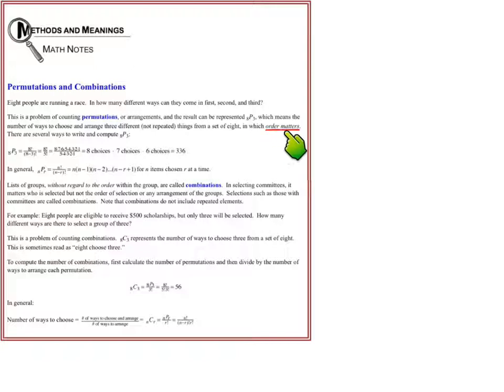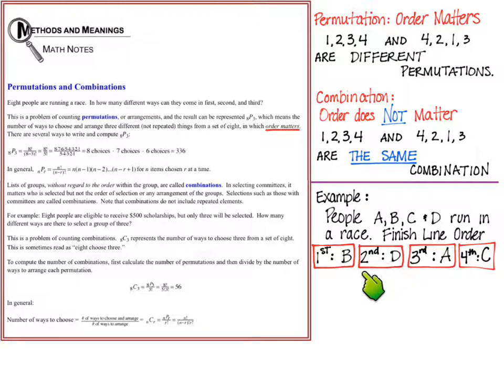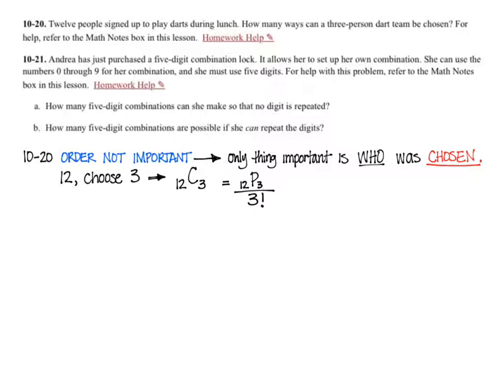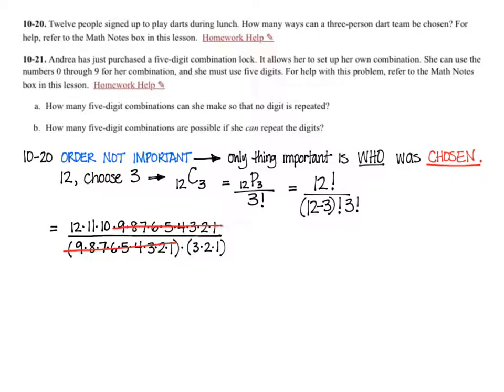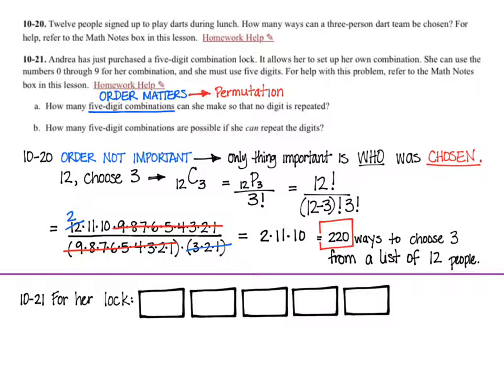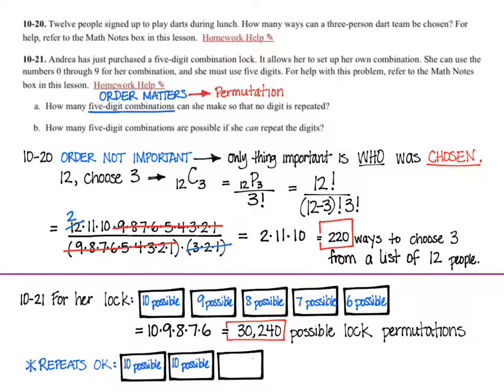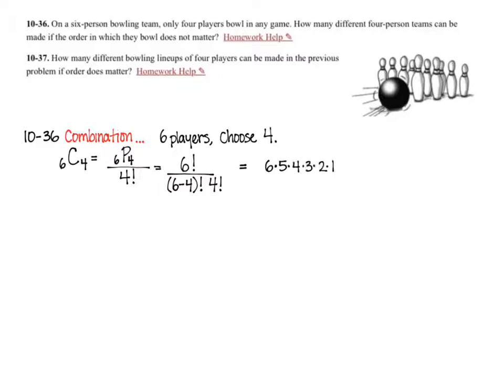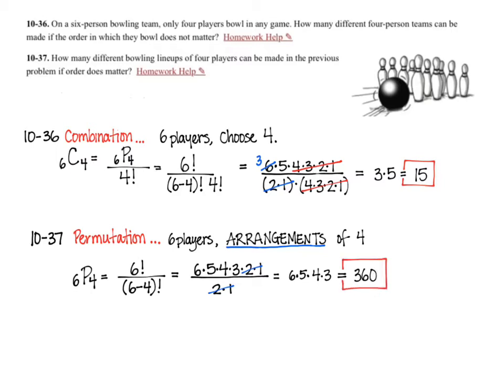combination and Permutation from math notes, Ch 10 CPM